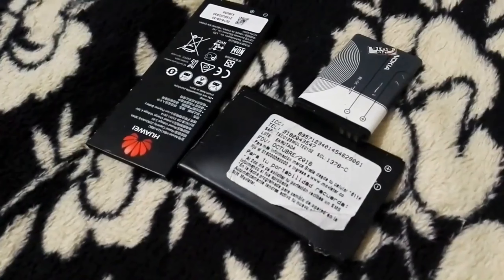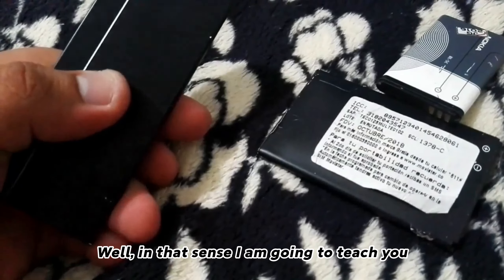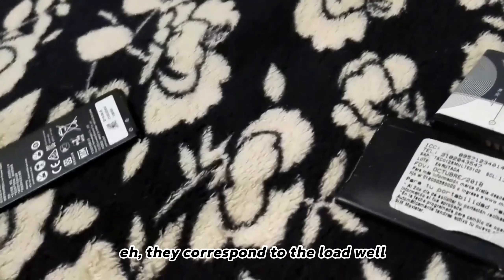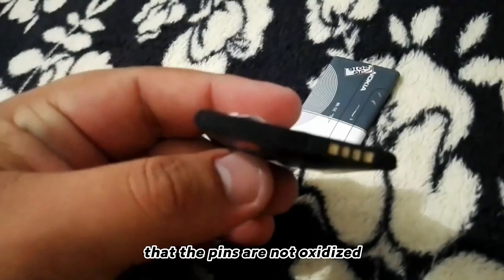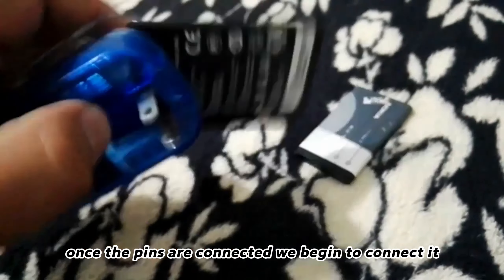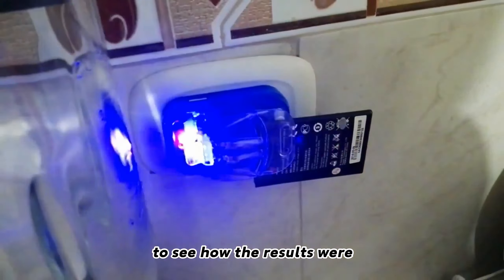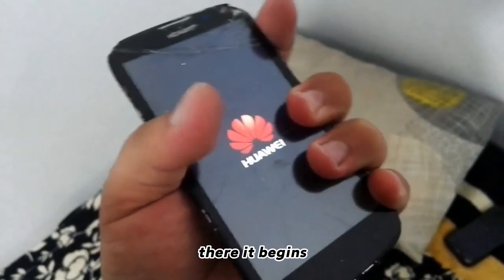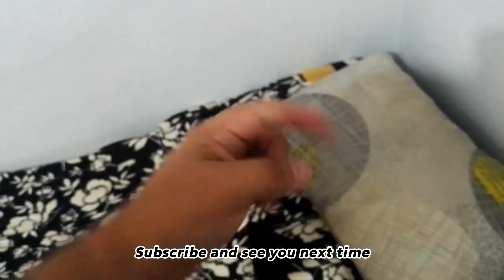How to revive a cell phone battery easily and simply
Hello everyone, in this video I explain how to revive a cell phone battery that was left to be used years ago, and requires a battery or universal charger.